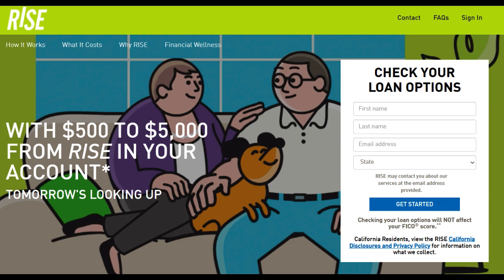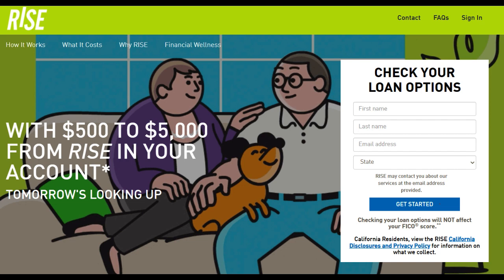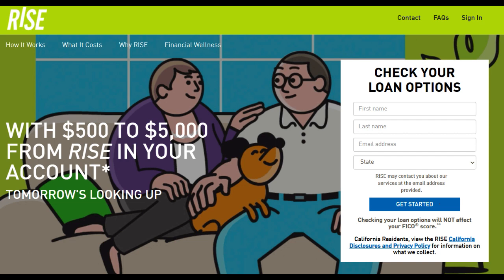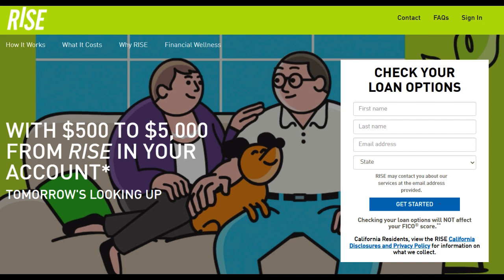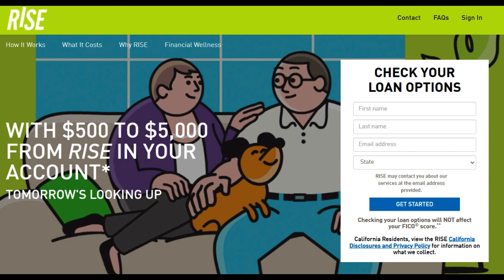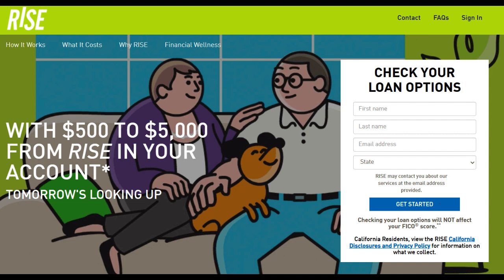🔥 Rise Credit Loan Review: Pros and Cons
Rise Credit Loan is a financial service specializing in providing short-term installment loans to individuals facing unexpected expenses or financial emergencies. As with any lending service, there are both positive aspects and potential drawbacks to consider when using Rise Credit Loan. In this comprehensive review, we'll delve into the key features to help you determine if Rise Credit Loan aligns with your financial needs.

One of the standout advantages of Rise Credit Loan is its commitment to financial inclusivity. The platform is designed to cater to individuals who may have limited access to traditional bank loans or those who have less-than-perfect credit histories. This inclusivity can be a lifeline for those seeking accessible financing options when facing financial challenges.

Additionally, Rise Credit Loan often offers an efficient and user-friendly application process. The platform simplifies the application and approval procedures, making it accessible and convenient for individuals to apply for a loan and receive funds promptly. This streamlined process is a significant asset for those in need of quick financial solutions.

Moreover, Rise Credit Loan may report payment history to credit bureaus, offering borrowers the opportunity to improve their credit scores over time. Responsible management of the loan, including making on-time payments, can have a positive impact on credit profiles, potentially leading to better financial opportunities.

However, there are potential considerations to bear in mind. Rise Credit Loan may come with higher interest rates compared to traditional bank loans, leading to increased borrowing costs. Borrowers should be aware of these potential expenses and assess their ability to manage them effectively.

Furthermore, the loan amounts available through Rise Credit Loan are typically limited compared to traditional banks, which can affect the loan's suitability for individuals with larger financial needs.

In conclusion, Rise Credit Loan presents a combination of advantages and potential considerations. It provides financial accessibility, a straightforward application process, and the potential to improve credit scores. However, borrowers should be cautious of potentially higher interest rates and the limitation on loan amounts. Carefully evaluating your financial needs and assessing your ability to manage the associated costs is essential to determine if Rise Credit Loan is the right choice for your unique financial circumstances.